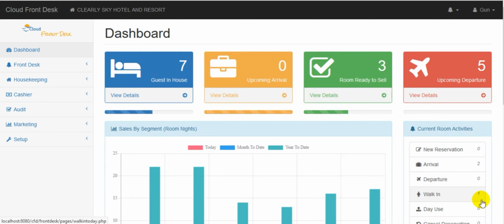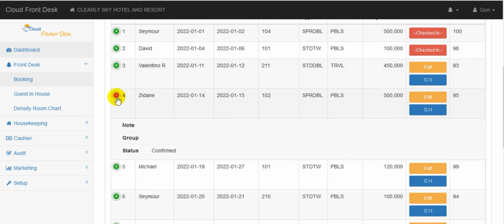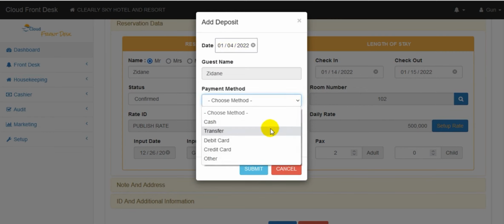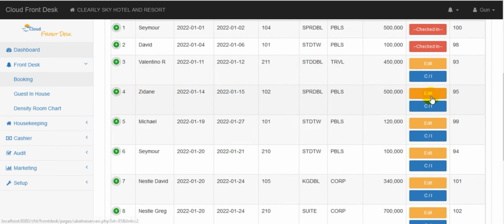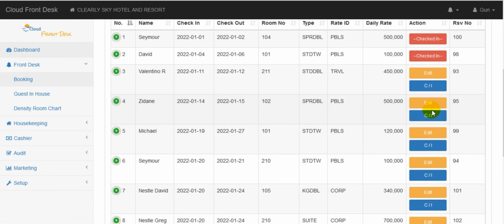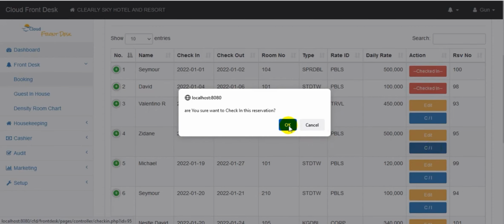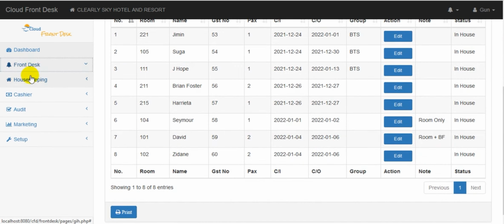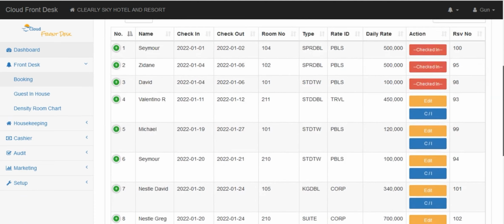Cloud Front Desk - Reservation - Advance Deposit (ENG Version)